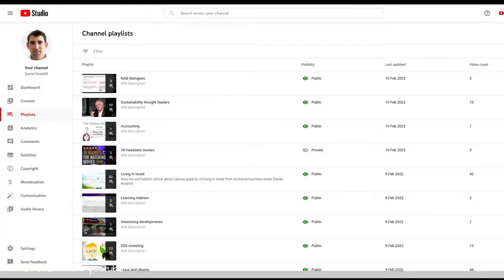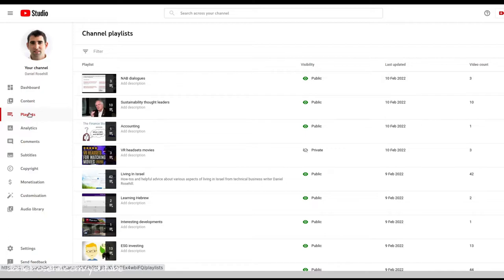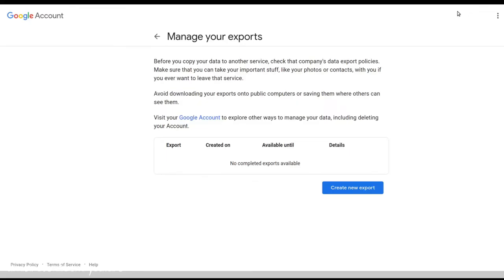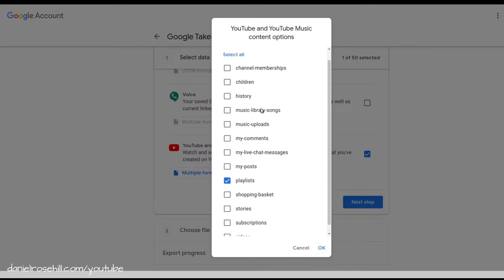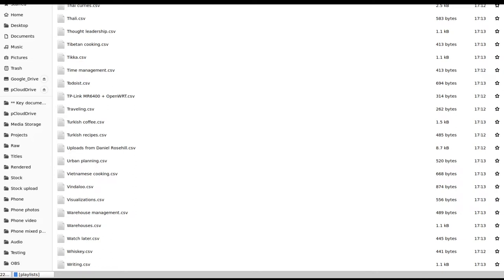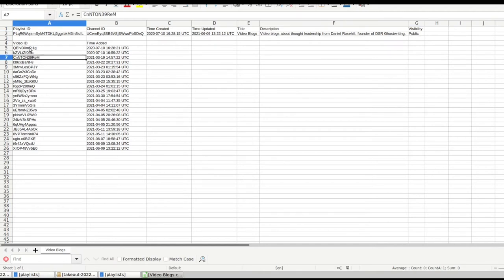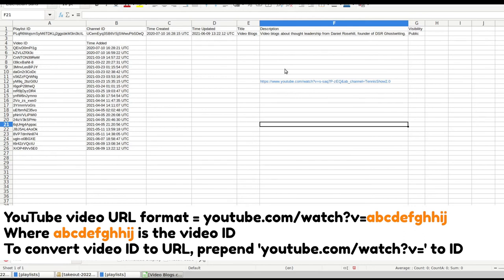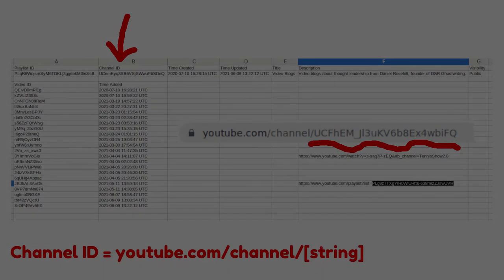Backing Up YouTube Playlists With Google Takeouts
A demonstration of one method for backing up your YouTube playlist data by using the Google Takeouts user-initiated backup engine.

In this video I show how to initiate a Google Takeout targeting only your YouTube playlist data (Google Takeouts is accessible both to Gmail users and Google Workspace accounts).

00:00 - Introduction
02:14 - Initiating Google Takeout with the right settings
03:37 - Uncompressed Google Takeout folder with YouTube playlist data
04:47 - Converting from YouTube video IDs to accessible URLs
05:57 - Converting from YouTube playlist IDs to accessible URLs
06:27 - Converting between a channel ID and an accessible URL